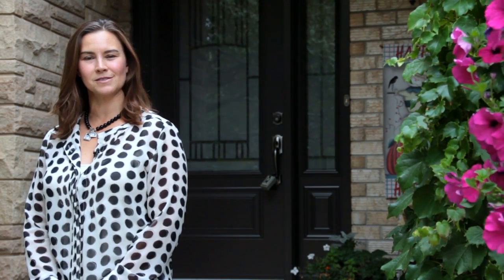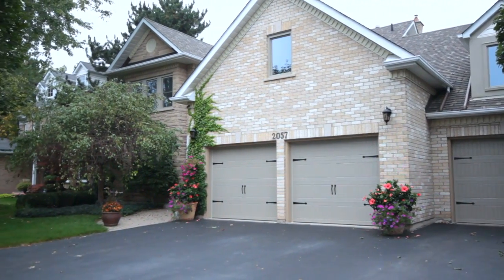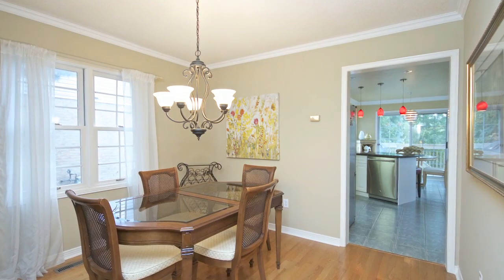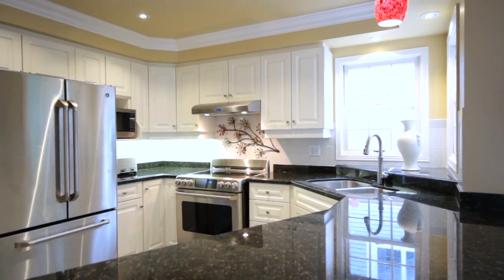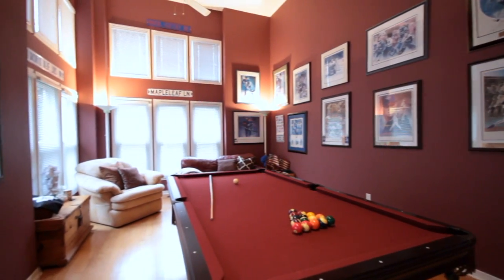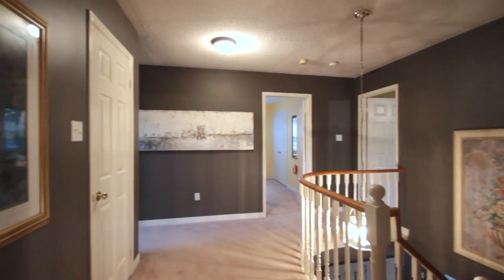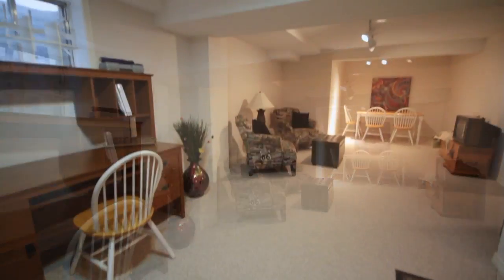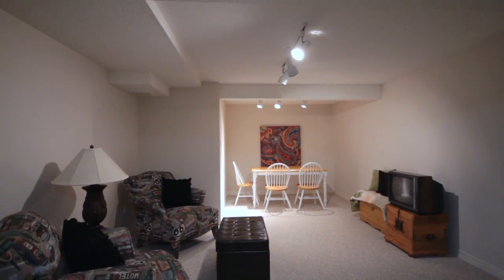2057 Country Club, Burlington, Ontario